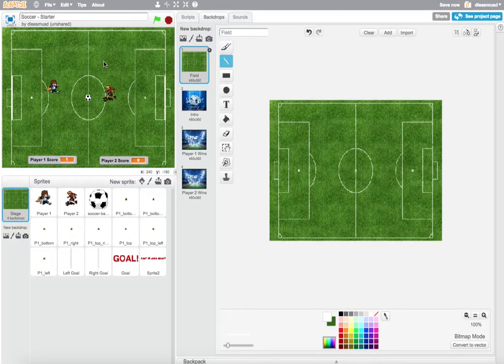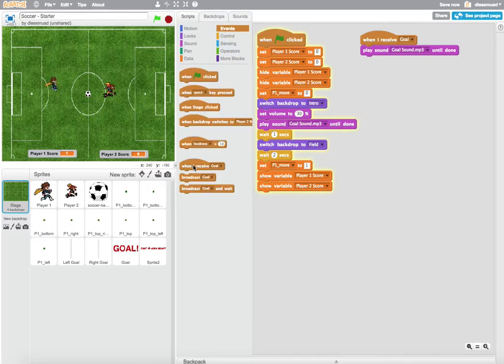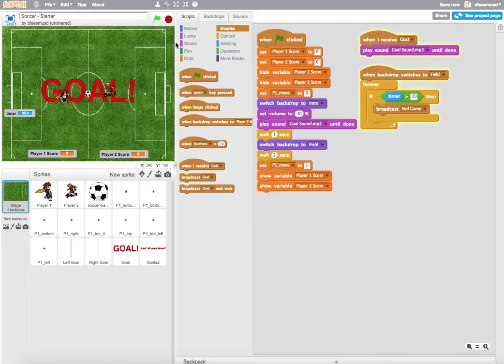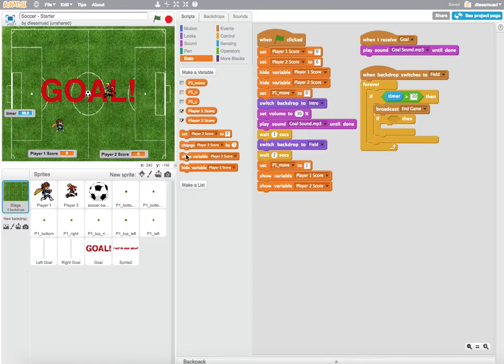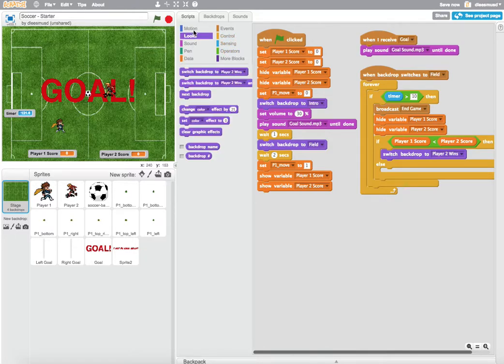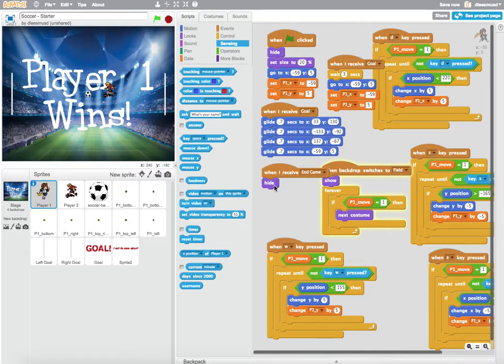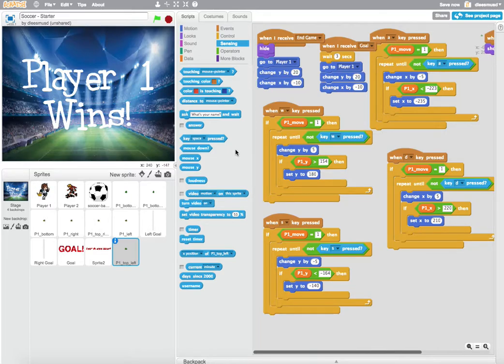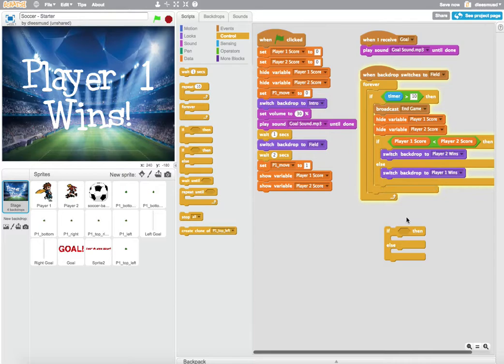CC Soccer 19